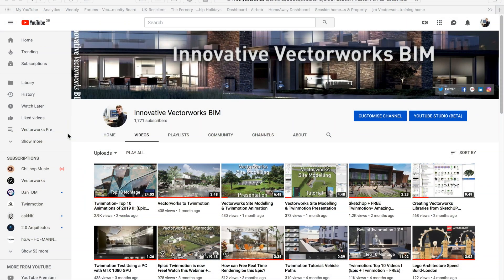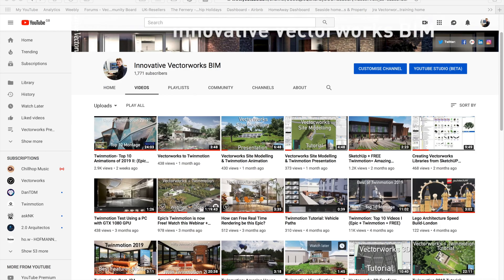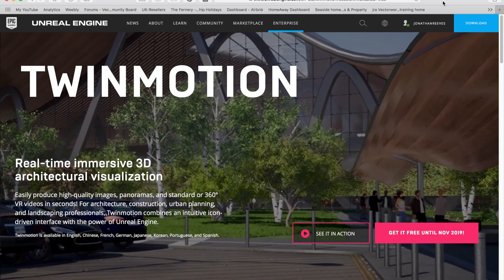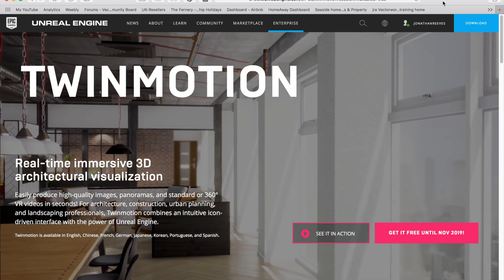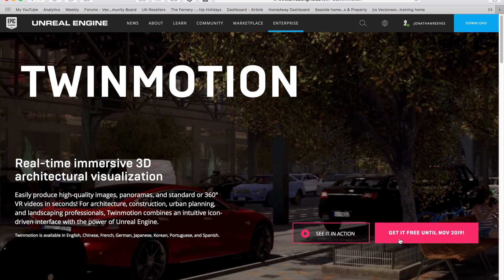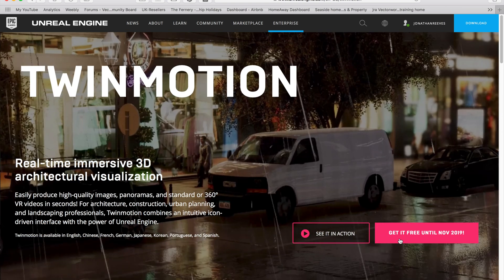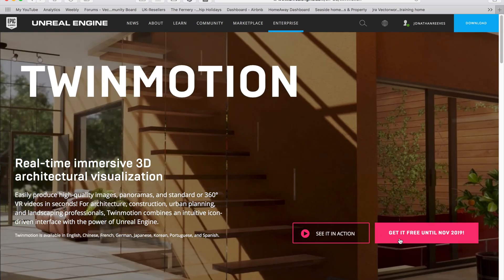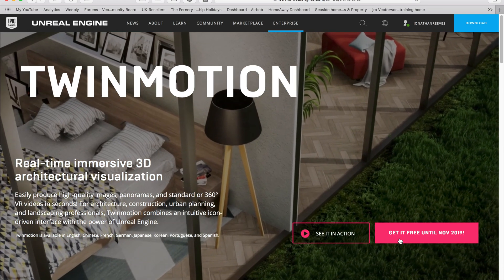Creating Landscapes with Twinmotion Tutorial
This video is about creating landscapes with Twinmotion which is now free until November.
Twinmotion 2019 is designed for architecture, construction, urban planning and landscaping professionals.

Powered by a robust graphic engine, Twinmotion is the only solution on the market capable of producing high quality images, panoramas, standard or 360° videos in mere seconds, allowing fully immersive 3D VR exploration.

A simple interface and pictograms make Twinmotion extremely easy to learn and use, regardless of the size and complexity of your project, your material, your IT knowledge and your modeler. Please let us know how we can help with any advice on how Twinmotion can benefit your design business.